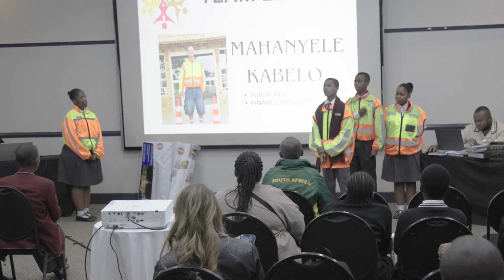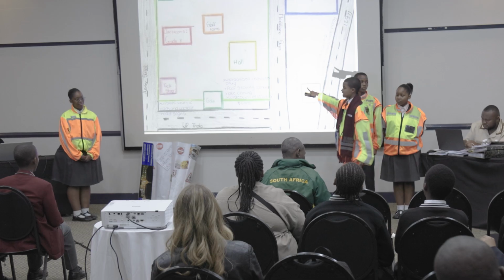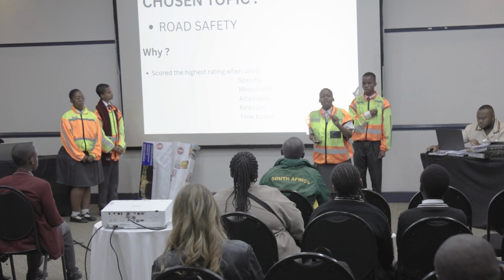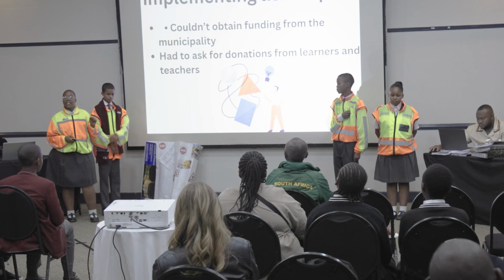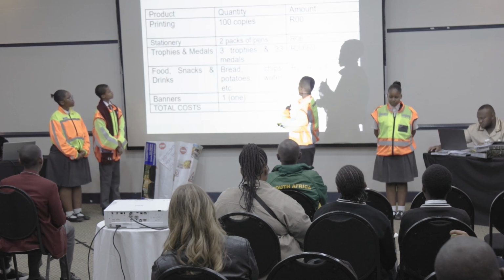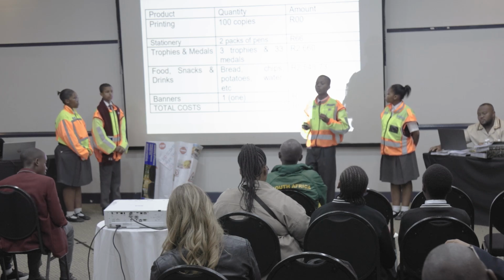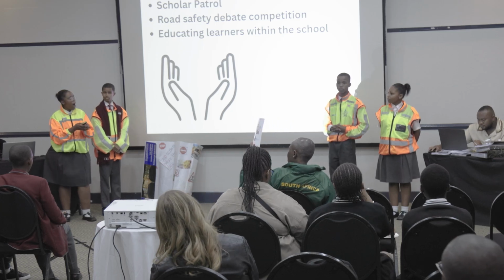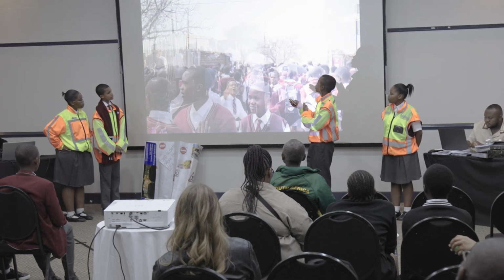YCAP Nationals 2025 - Dendron Secondary School